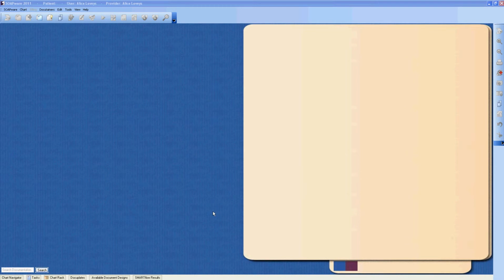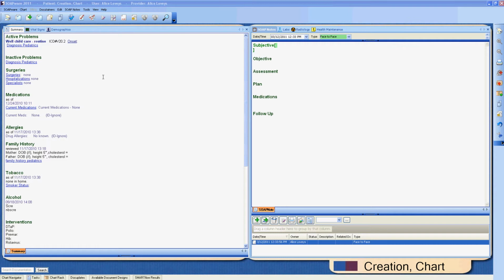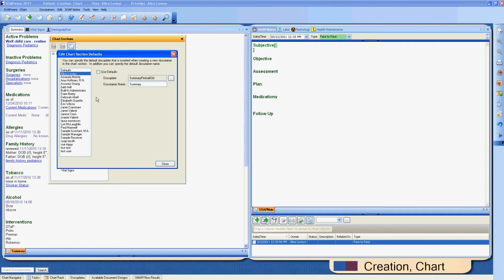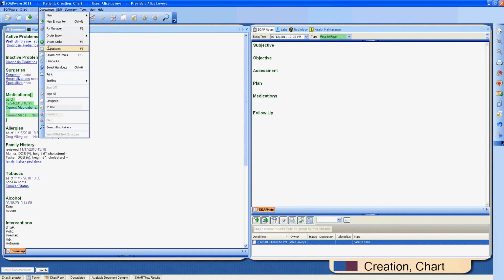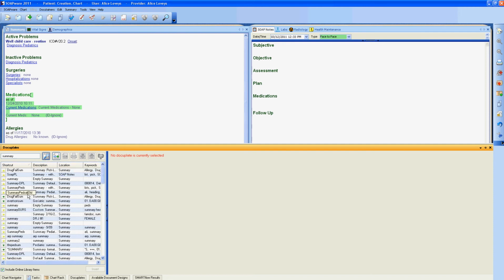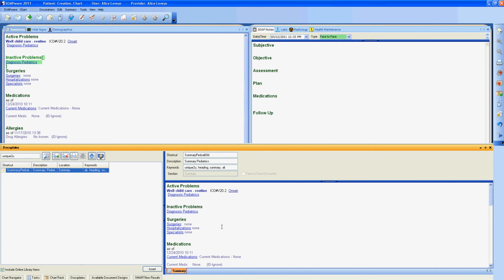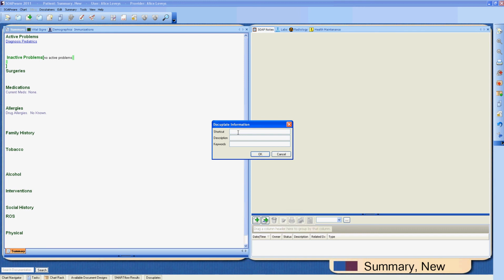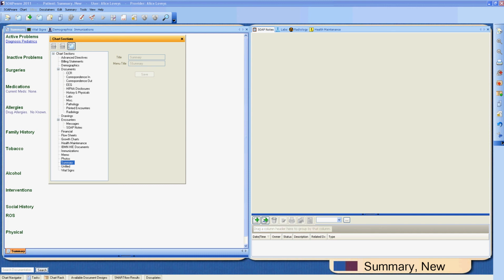Soapware - Default Summary Sections and Soapnotes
This video shows how to create and set your default docuplates for the summary section of your charts.